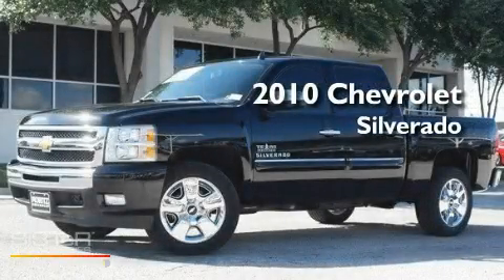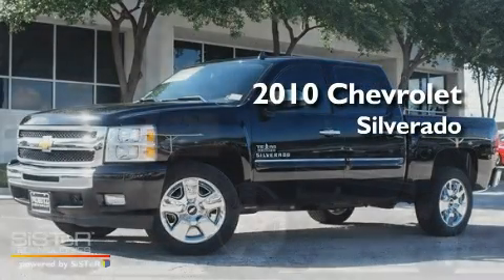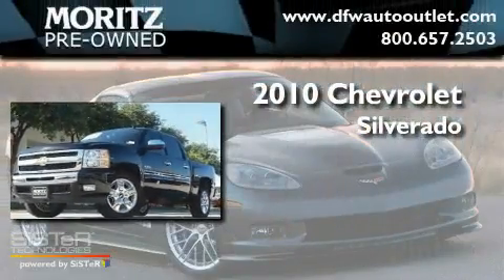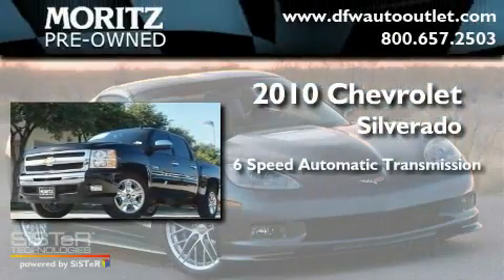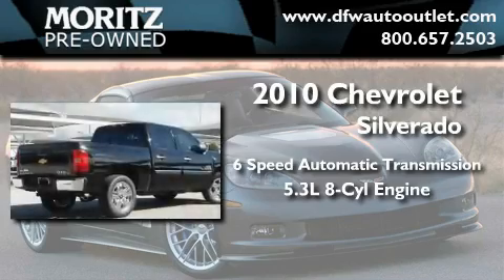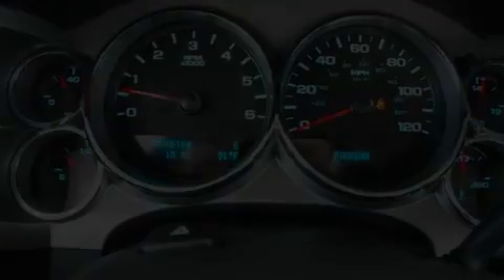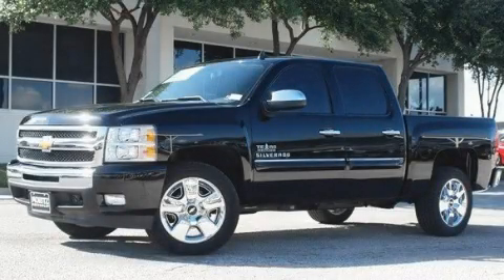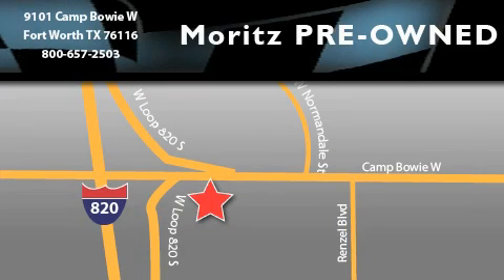2010 Chevrolet Silverado 1500 Ft. Worth TX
Year: 2010
 Make: Chevrolet
 Model: Silverado 1500
 Engine: Gas/Ethanol V8 5.3L/323
 Trans.: Automatic

 2010 Chevrolet Silverado 1500 Ft Worth TX